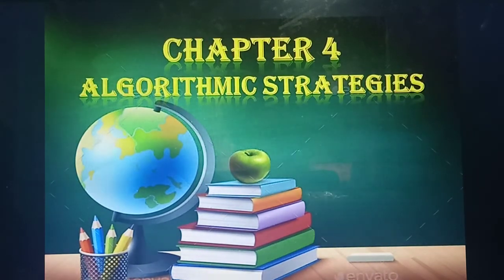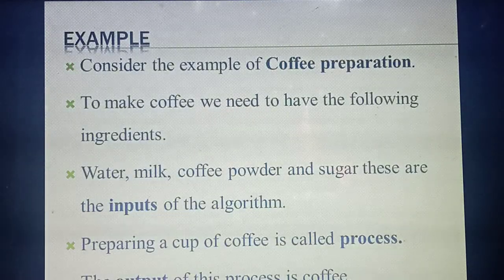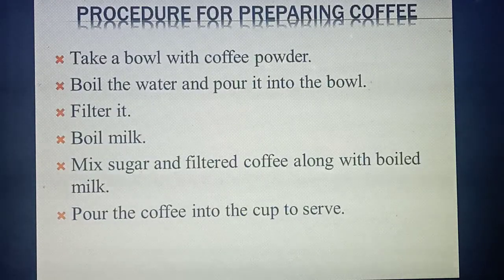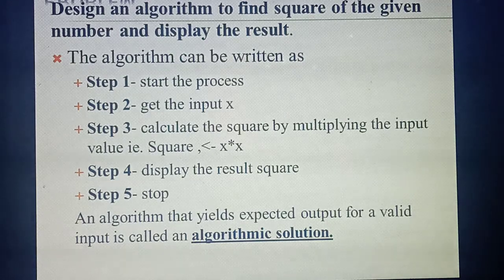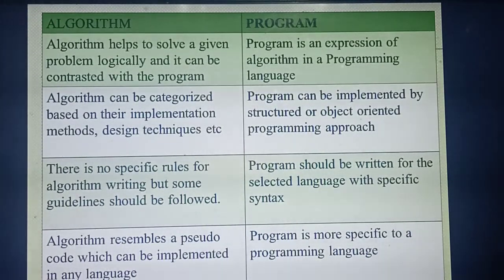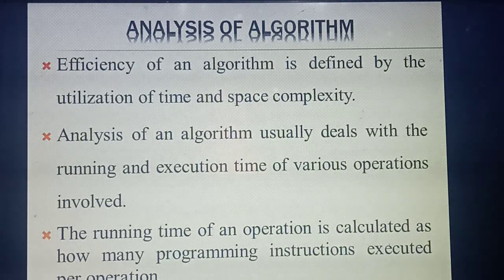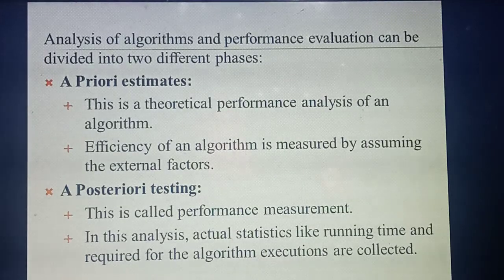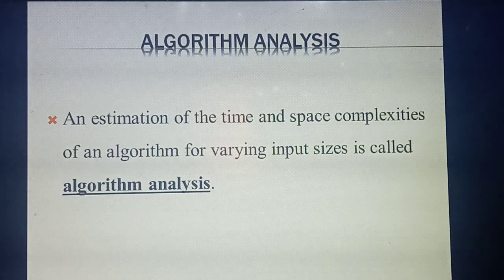GRADE XII | COMPUTER SCIENCE | WRITING AN ALGORITHM | Online Class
GRADE XII COMPUTER SCIENCE  (WRITING AN  ALGORITHM), 11/ 6 /2021, 2. 00 P M